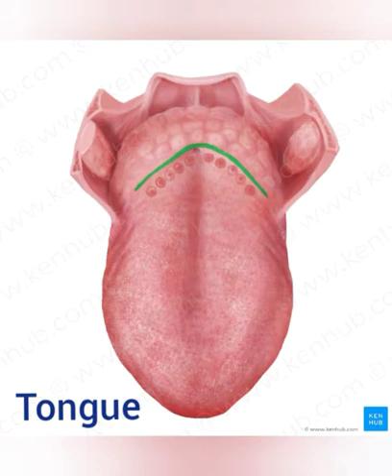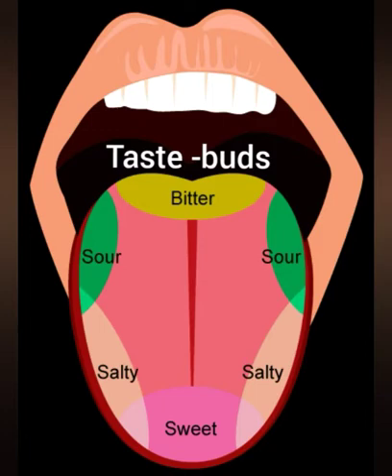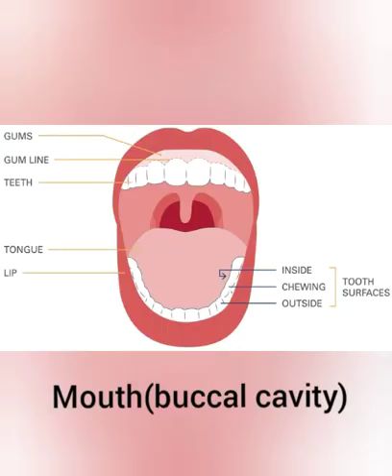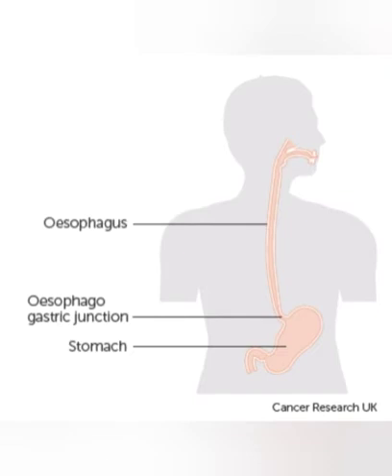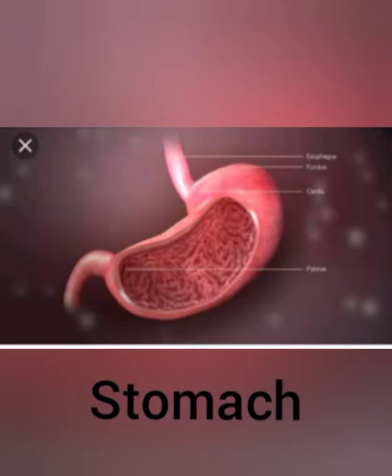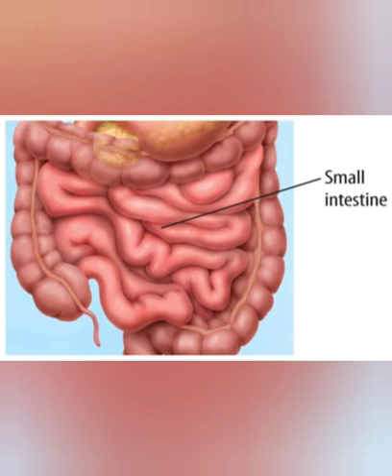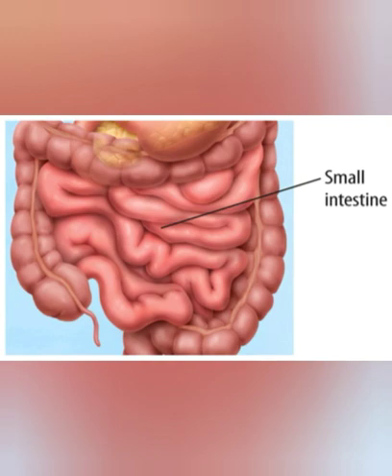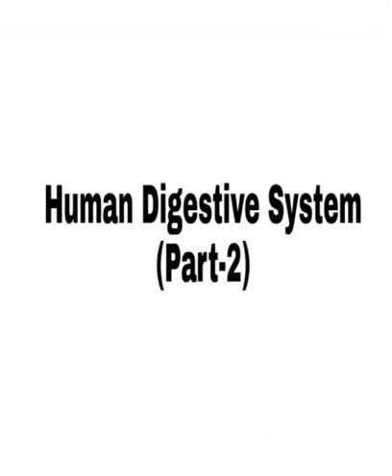Science, Class - 7th, Human Digestive System (Part-2) by Jyoti Chaurasia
Book Publisher-

Reference Book- Everyday Science